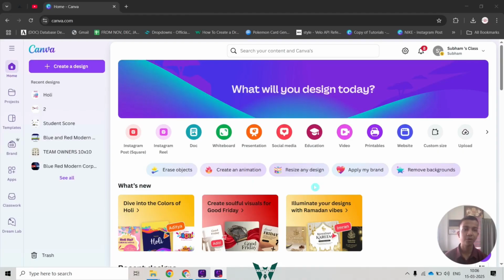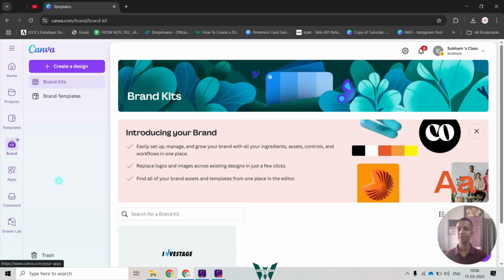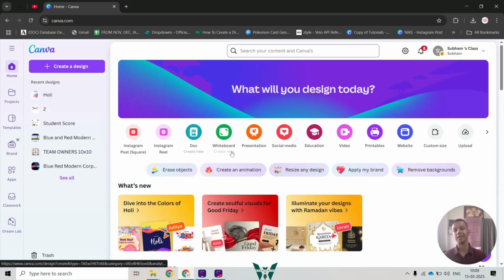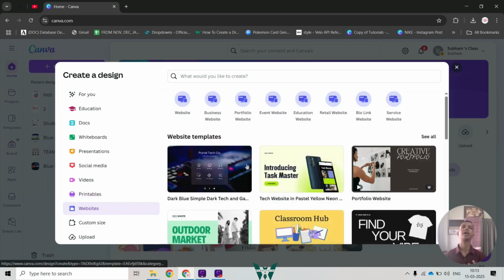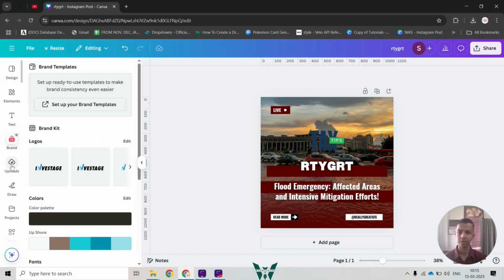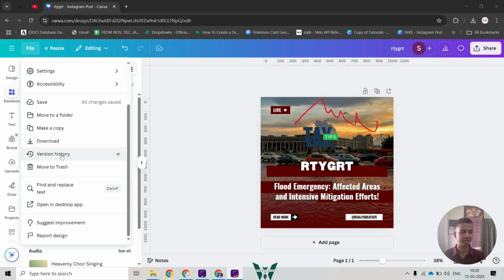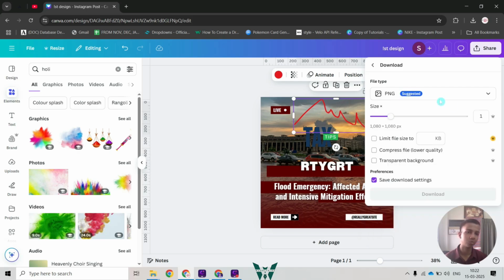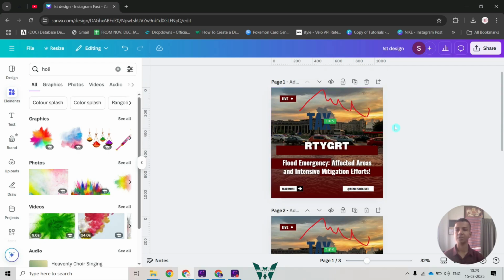Canva Class Lecture 1 Introduction - UI/UX Forge